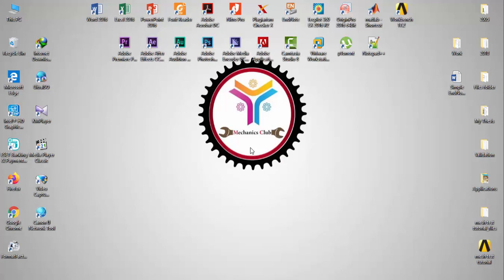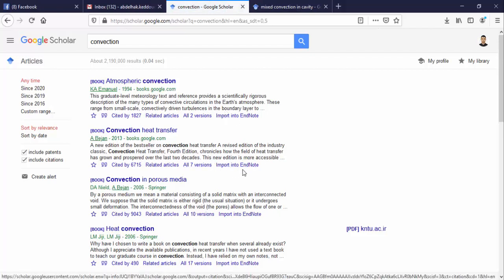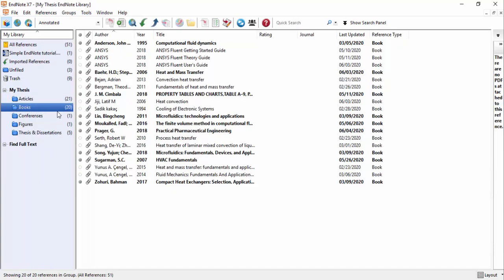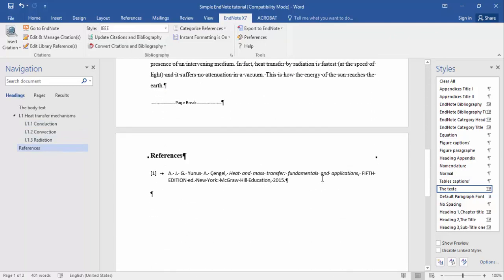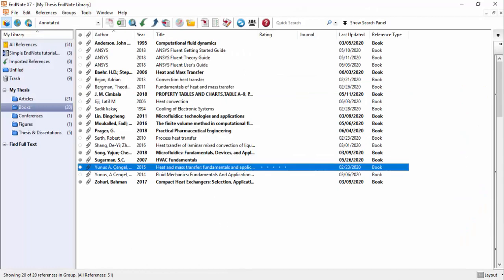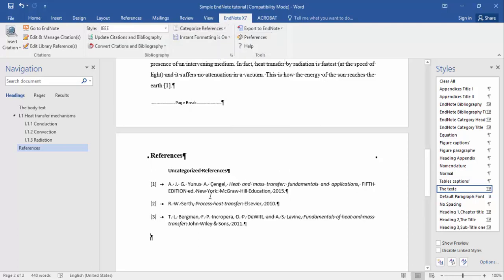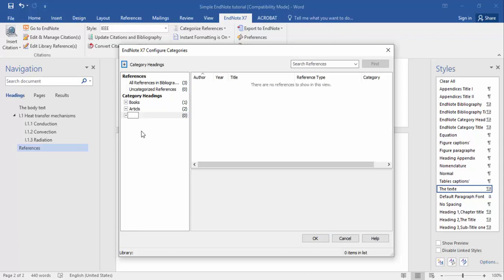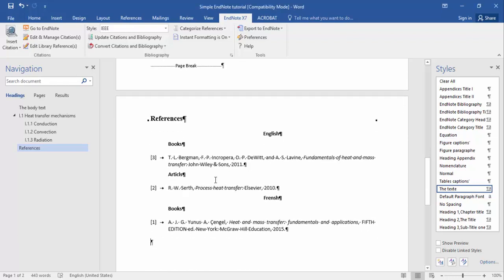Endnote - How to insert and organize references and citations in a word document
This is a quick tutorial on how to insert and organize references and citations in a thesis or a dissertation using a very powerful tool called EndNote.